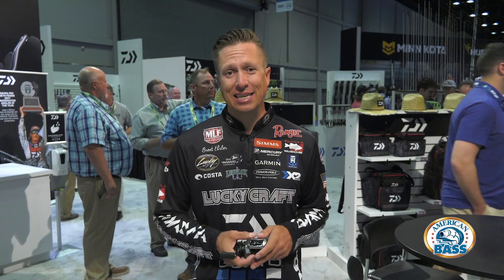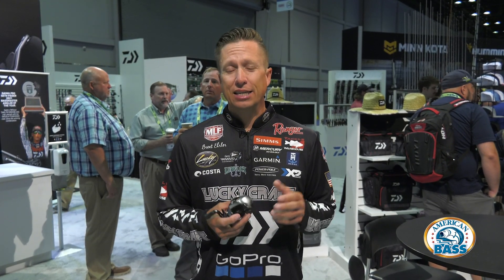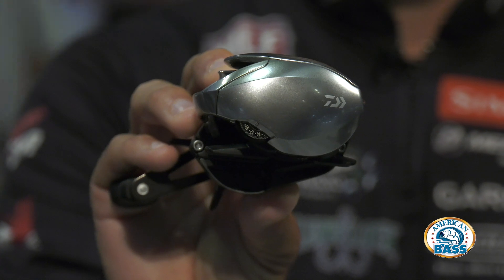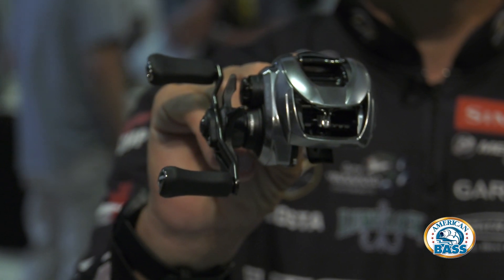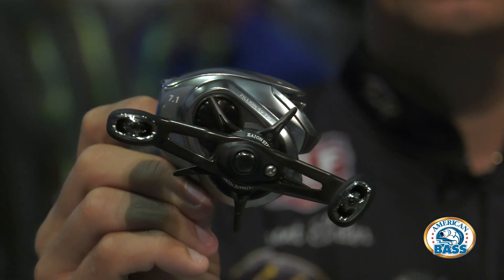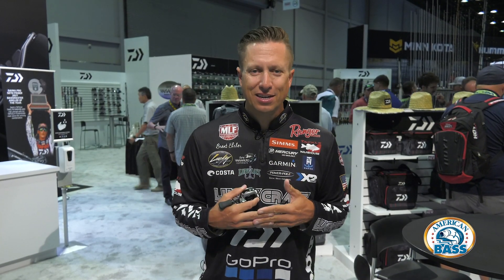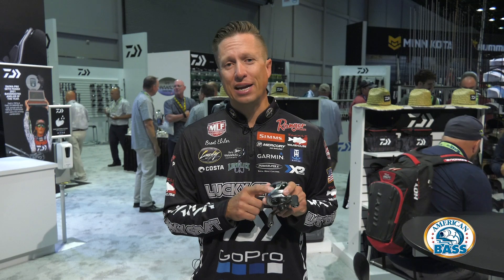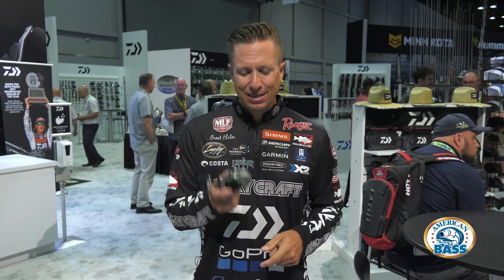Brent Ehrler ICAST 2021 Best in Show Fresh Water Reel Daiwa Zillion SV TW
Brent Ehrler shows us this years ICAST award winning best in show fresh water reel, the new Daiwa Zillion SV TW!